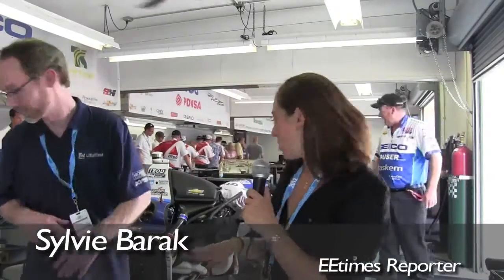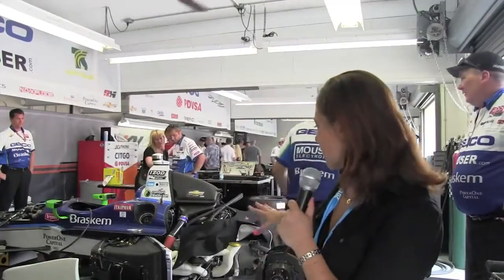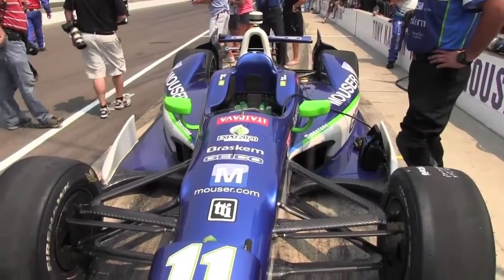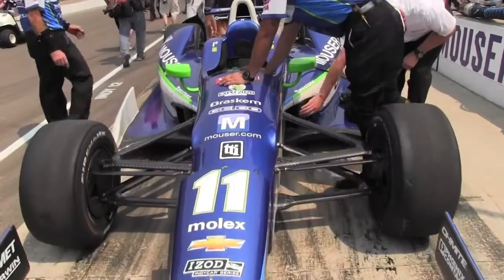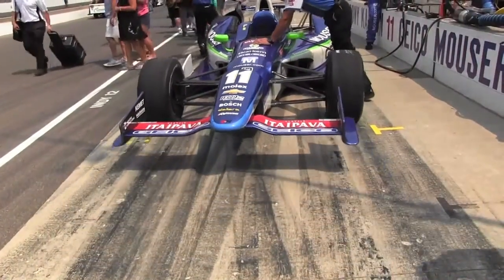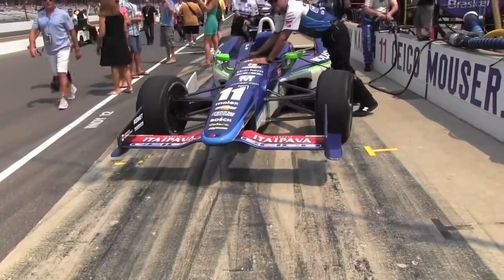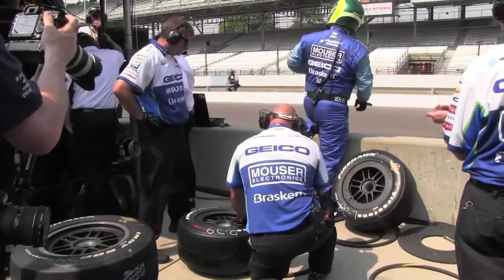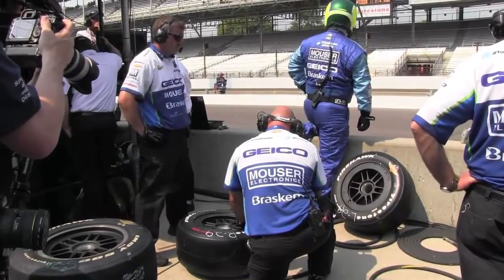News Interview Example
Behind the scenes at the indy 500, conversation with indy pit boss.